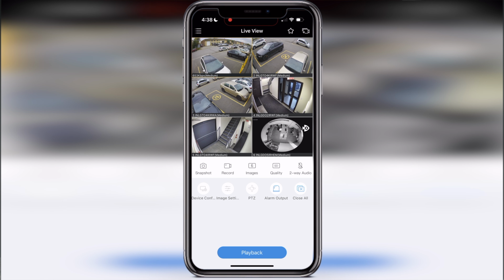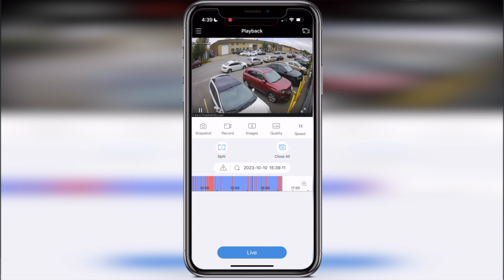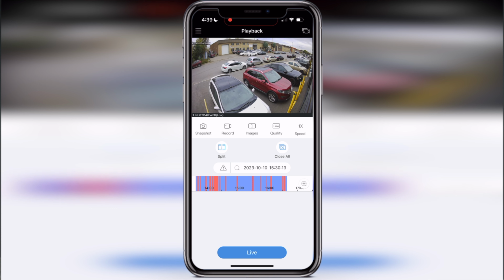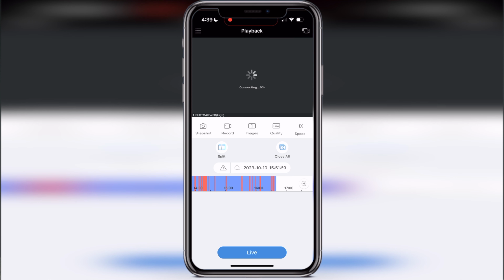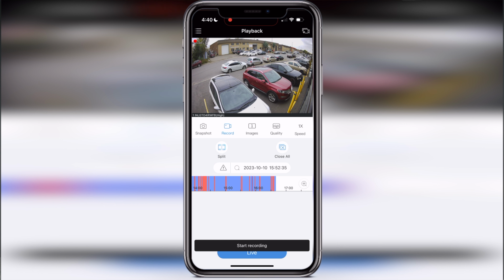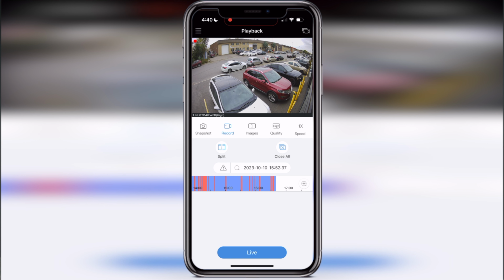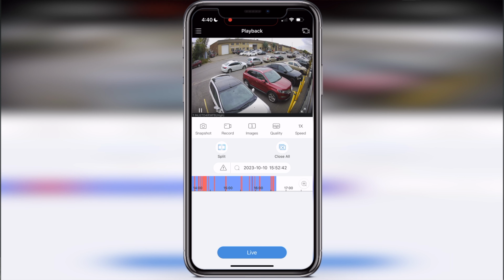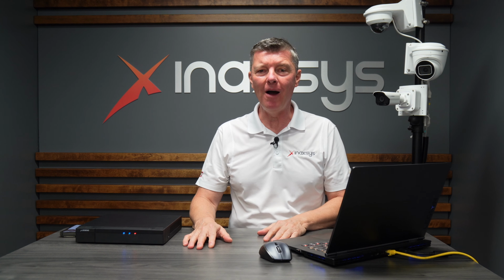How to do Playback via the Legend Mobile App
Join Tony Williams, Director of Sales in Central Canada at Inaxsys, as he guides you through the effortless process of playback via the Legend Mobile App. Inaxsys, a trusted security manufacturer and distributor, introduces this tutorial to help you optimize your video management on the go. Stay informed with Inaxsys for more professional tutorials and insights.